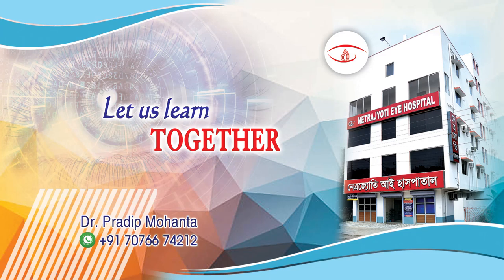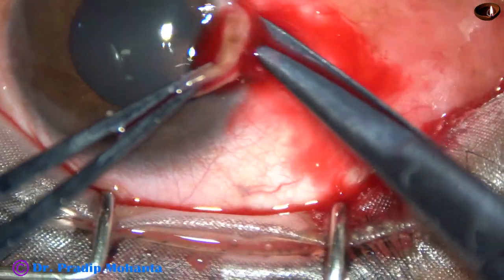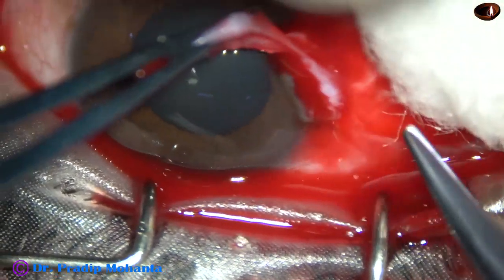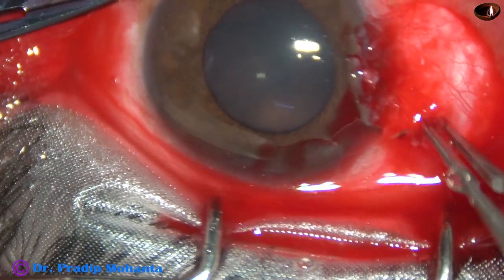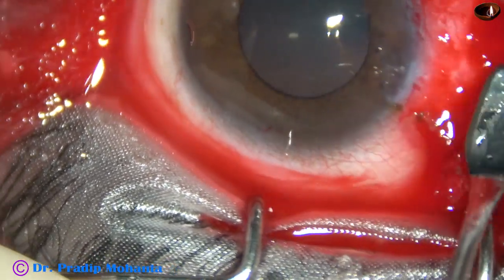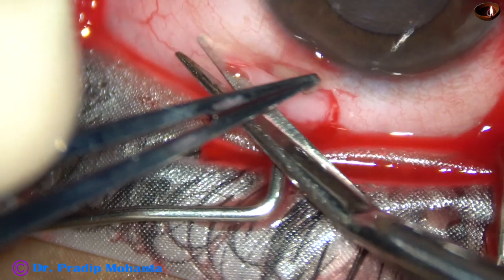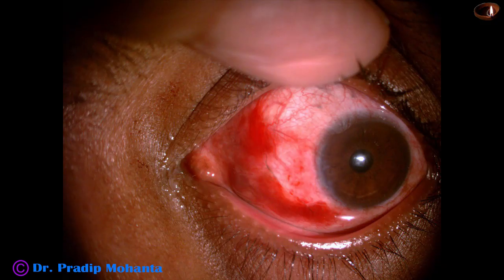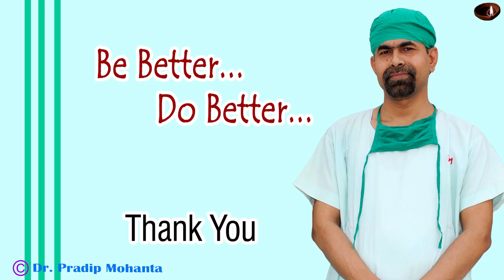Excision of Pterygium with Conjunctival Autograft : Pradip Mohanta, 15th Sept, 2019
In this case I did put a suture to avoid a gap or cleft that usually occurs between the posterior extent of the graft and adjacent host tissue. It will be clear as you watch the video. There are postoperative pictures at the end of the video.